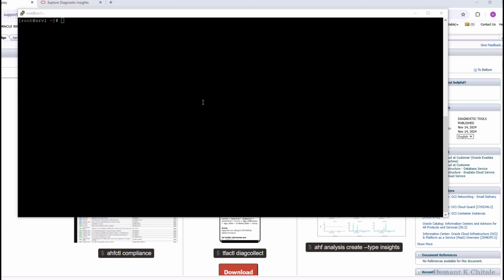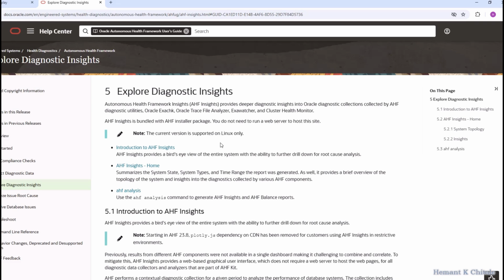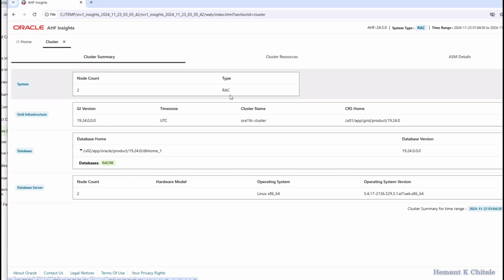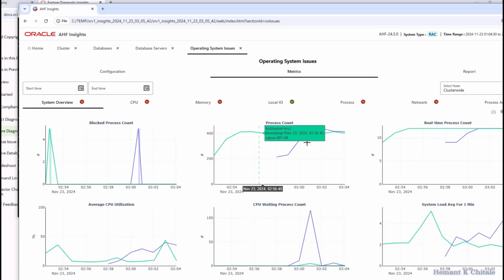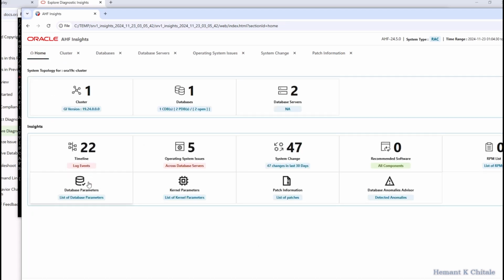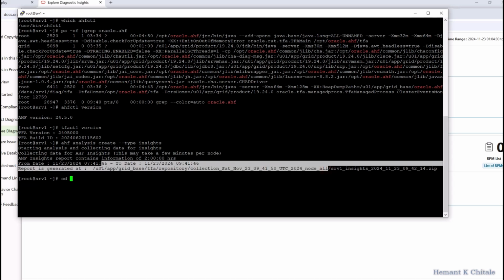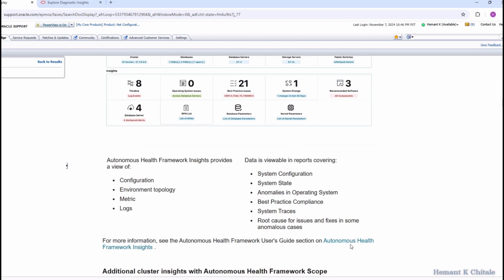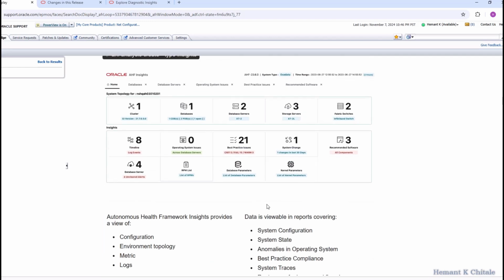RAC AHF Insights Report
Using Oracle Autonomous Health Framework to generate and view an "Insights" report on your RAC Cluster